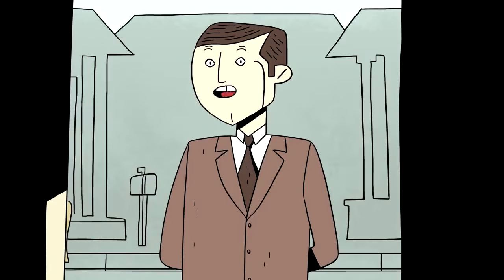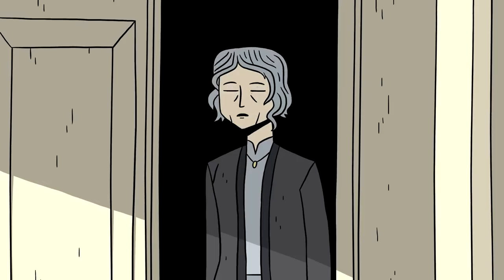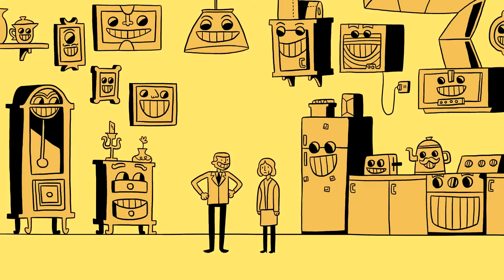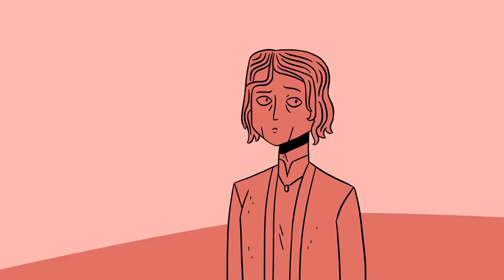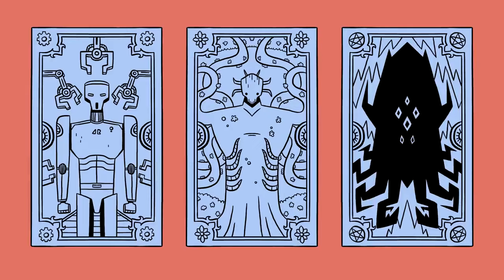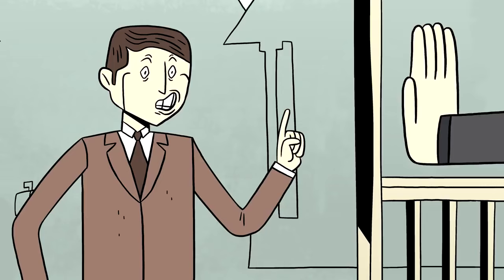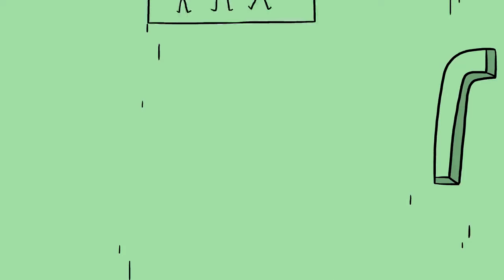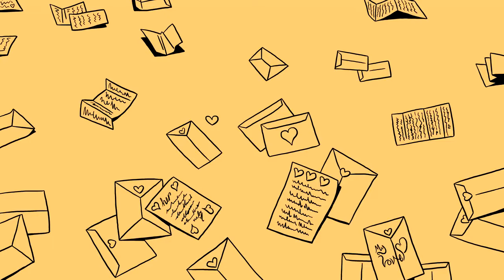SCP Confinement Special - Anomalies!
This was challenging but worth it, in my opinion. You might see this character again in a proper episode later. For now, I hope you enjoyed the video!
(The song gets quite fast so I wrote English closed captions)
I'm going to be finishing episode 6 part 2 soon, hopefully by next month it'll be fully complete but I can't make any promises. Just bear with me, a boy going through a lot right now.
Voice actors -

Artists and designers and myself
SCPs in order -
Everything else was made by me